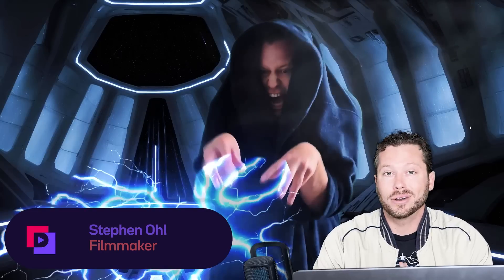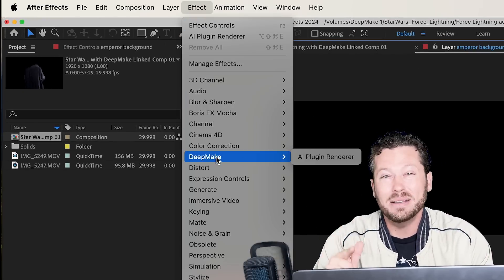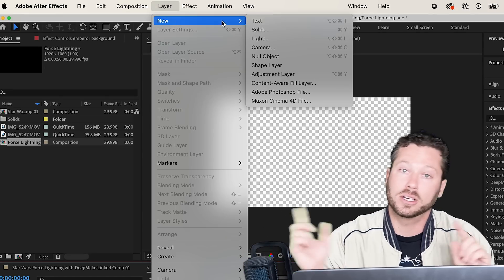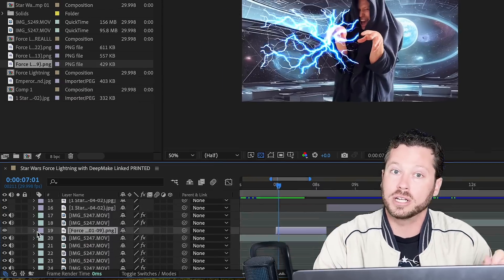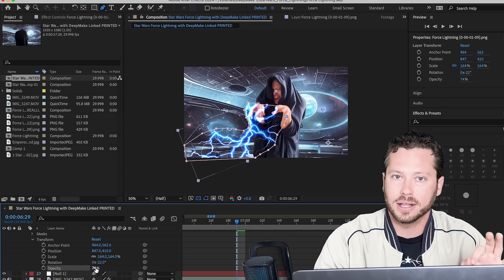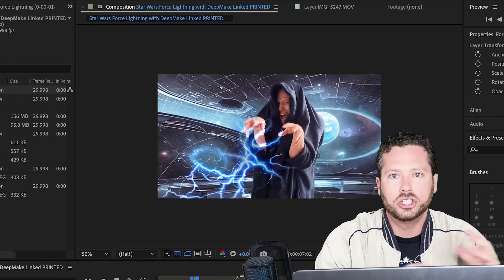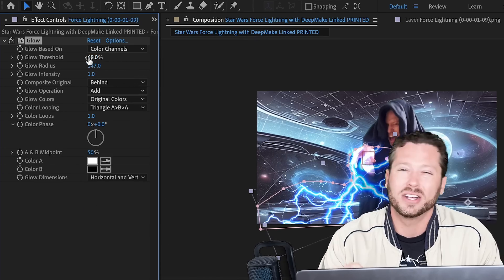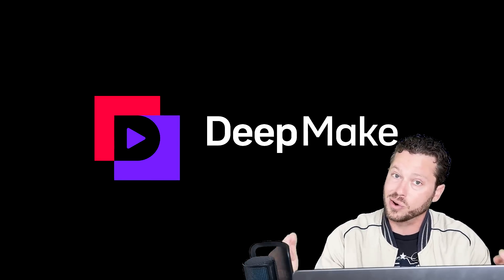How to Create Star Wars Force Lightning Using AI Plugin in After Effects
You can use DeepMake's stable diffusion plugin for so many things. Using the text-to-image generator function, I was able to create these Star Wars backgrounds and force lightning effects in a flash. It runs locally on your computer, so no image limits or fees! My dog was the only difficult part of the process...